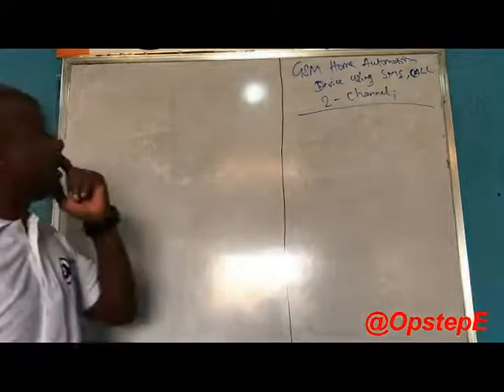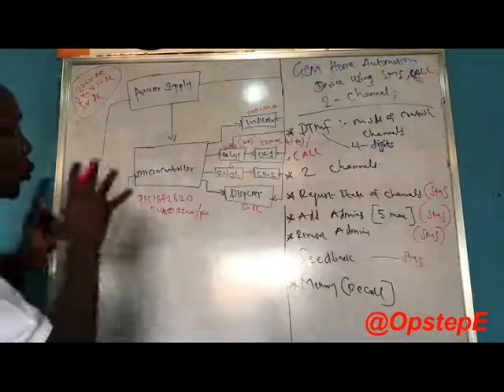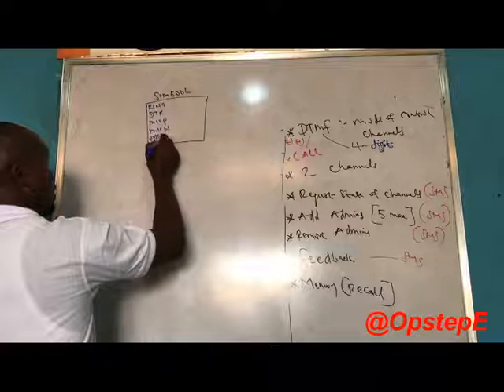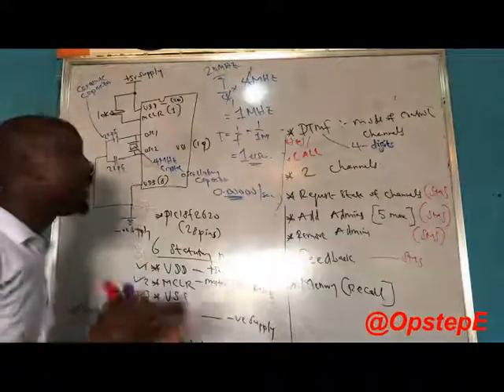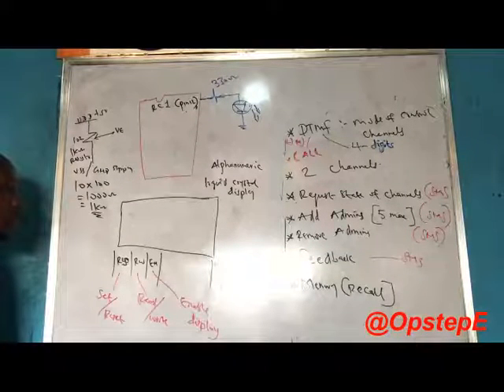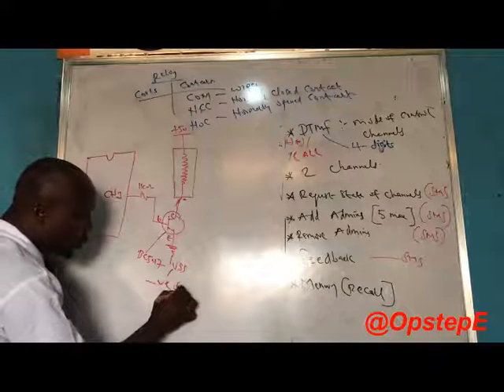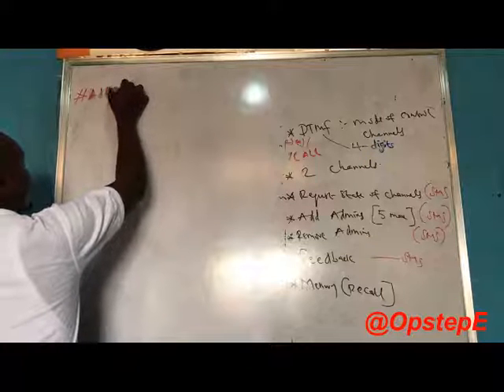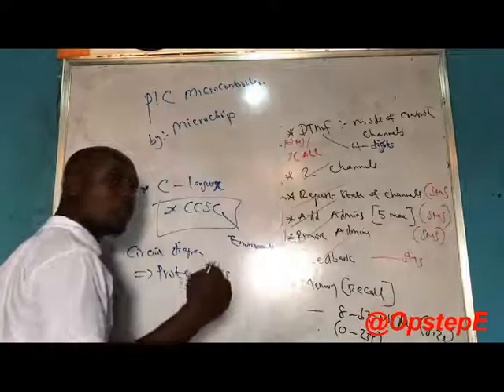GSM DTMF Home Automation System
SIM800L GSM module, PIC18F2620, Relays, Lamp holders, Bulbs, Resistors, Capacitors, Transformers, Diodes, Terminal blocks among others where used in the design of the GSM DTMF Appliance Control System with the following features

each appliance channel can only be turned on and off by any of the added administrators via call and imputed DTMF Tone as passcode
any admin can add other admins via SMS
any admin can remove other admins via SMS
only five (5) admins can be added to the system via SMS
on every action carried out, is a follow-up feedback via SMS
the system also have memory store and recall for each state
channel state can be requested via SMS and response received via SMS